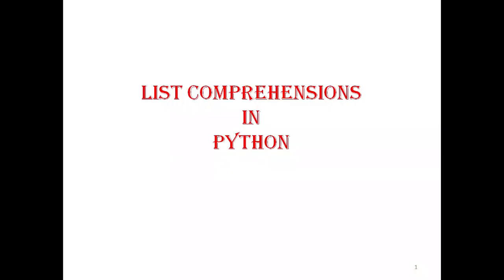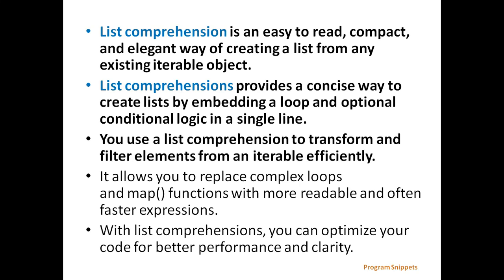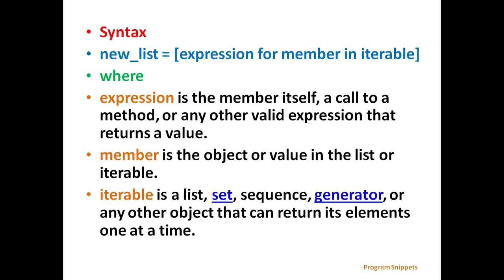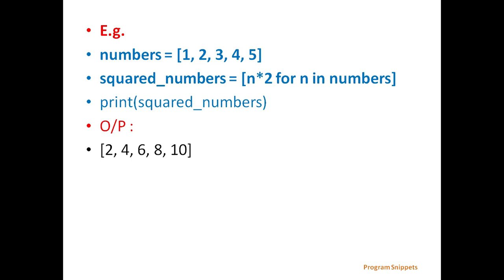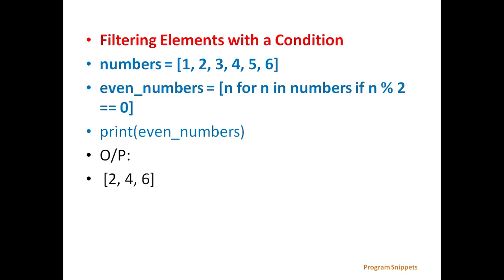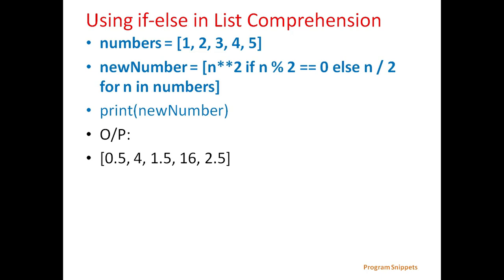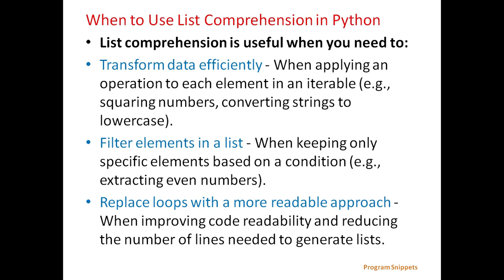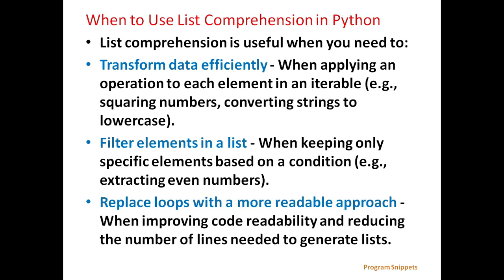List Comprehension in Python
Comprehension in Python